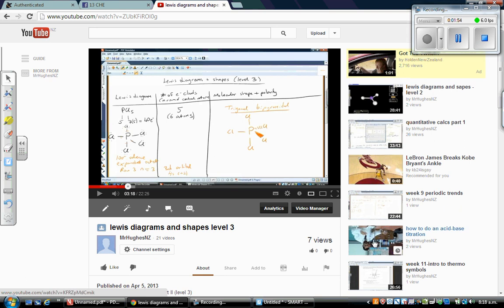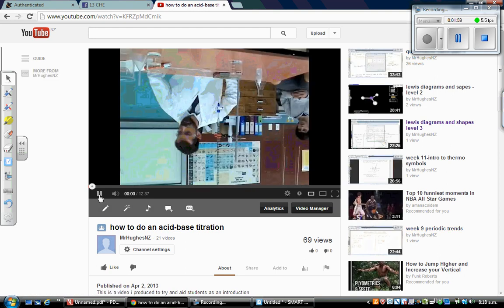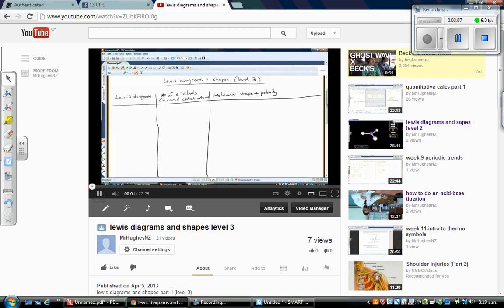why byod?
so this is just a short video i made on request from others of what i do with my device to enhance my teaching. it goes into the explicit detail of how i actually use it and is there for those of you who wanted to know a bit more, feedback appreciated+/-